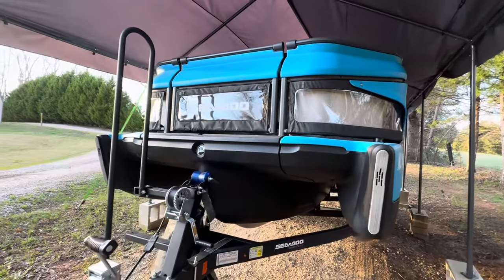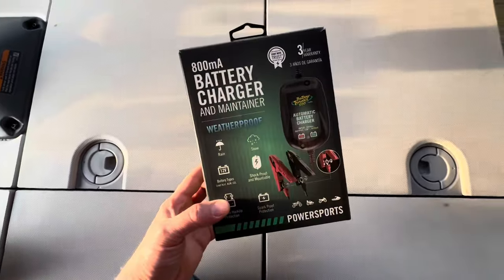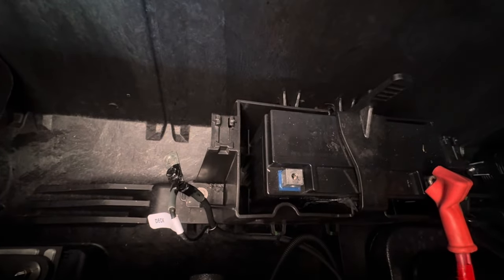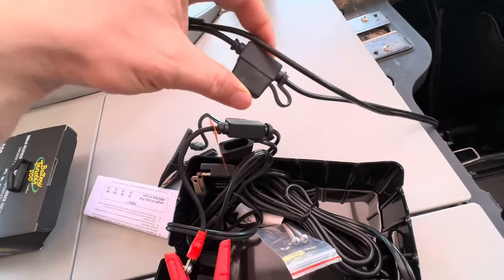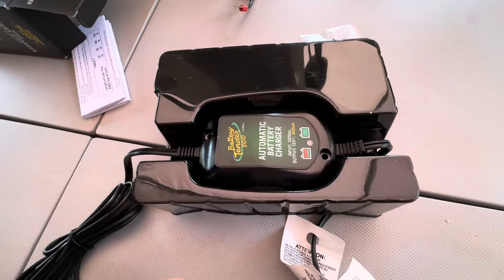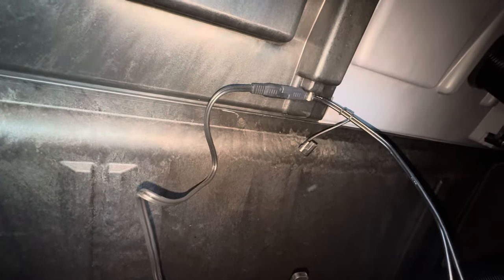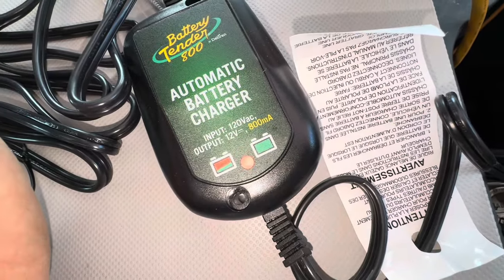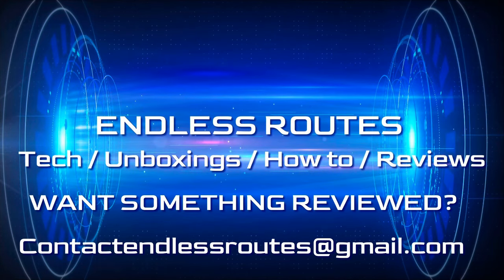Seadoo Switch: How to install a battery tender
Yo it’s Endless
Here’s another how to video how to install a battery tender for a seadoo switch
I recommend everyone get one of these so they can keep that battery alive and happy 😊
Show support to the channel much appreciated.

Seadoo Switch 2023 170hp
Please remember im not a trained professional only a youtube creator showing how i completed this task. PLEASE ATTEMPT THIS REPAIR AT YOUR OWN RISK...IF YOU CANT HANDLE THE HEAT GET OUT THE KITCHEN.. TAKE IT TO A PROFESSIONAL MECHANIC.
This over all process  can be easy to complete but make sure you have the proper tools and you will be able to complete this upgrade in no time!
Over all i love this boat and this jet ski pontoon has really made the whole family happy!